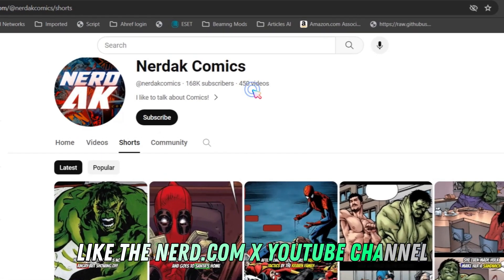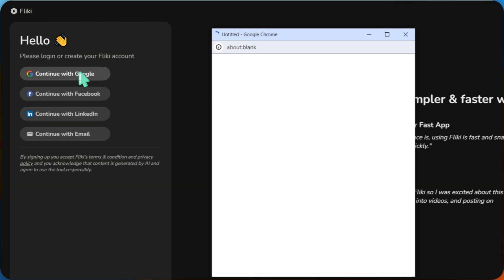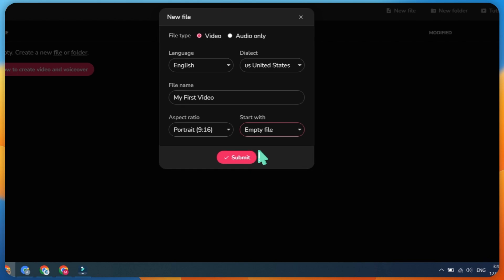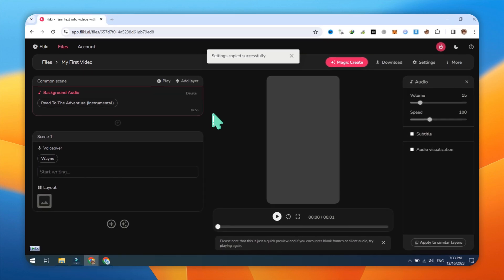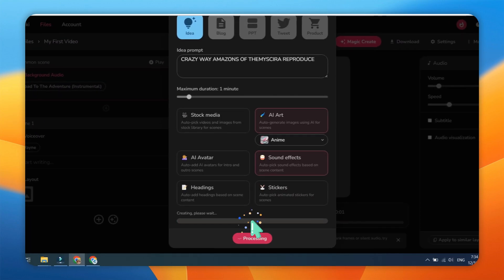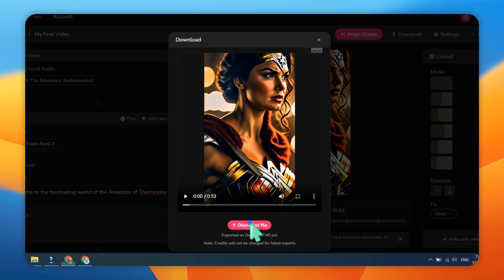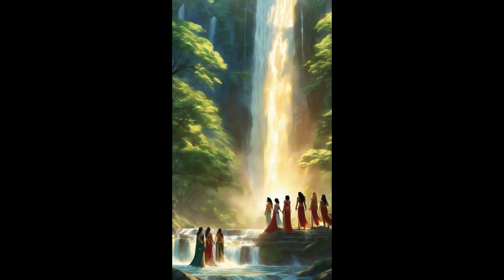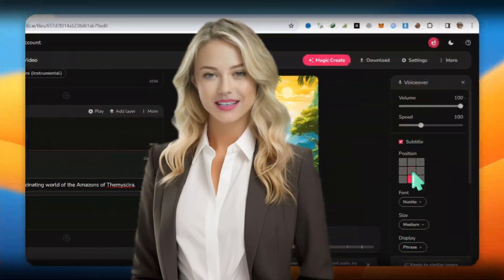Text to Video Ai | Best AI Video Generator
Text to Video Ai | Best AI Video Generator in 2024

Experience the future of content creation with  cutting-edge Text to Video AI technology. Our free AI-powered Text to Video Converter transforms your written words into engaging visual stories effortlessly. Unlock the potential of AI Video Generation with our intuitive AI Video Generator, designed to bring your ideas to life seamlessly. Whether you're a content creator, marketer, or just looking to explore the possibilities, our

AI Video Maker and Creator make the process smooth and enjoyable.

Elevate your storytelling with the power of artificial intelligence, turning text into captivating videos with ease. Embrace the future of content creation today!